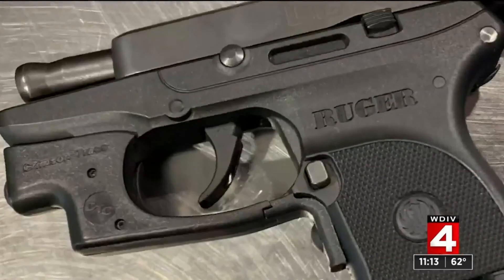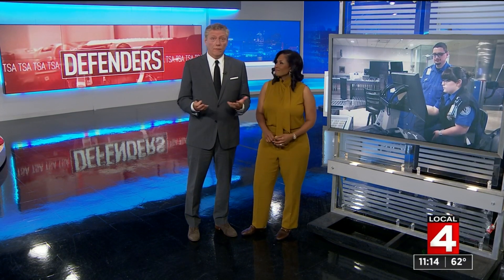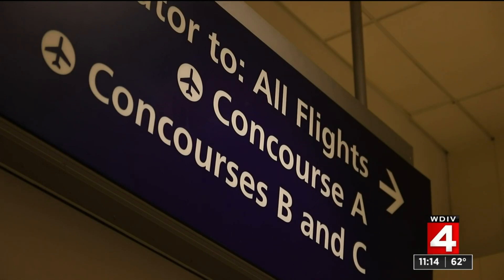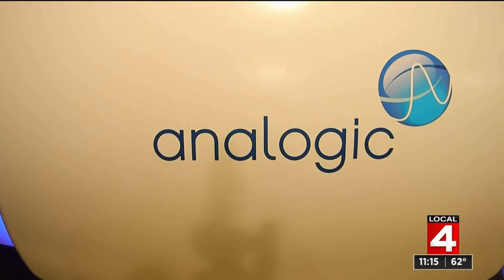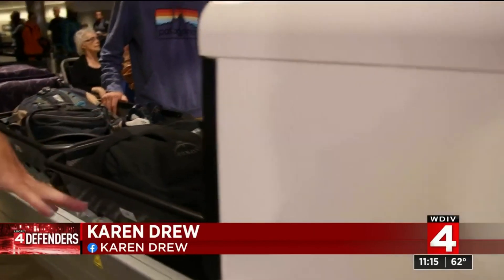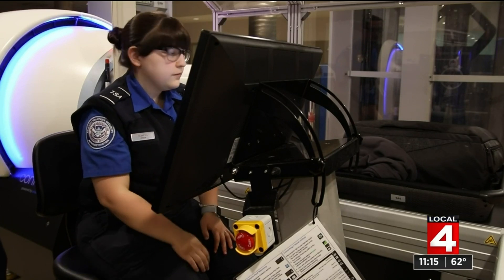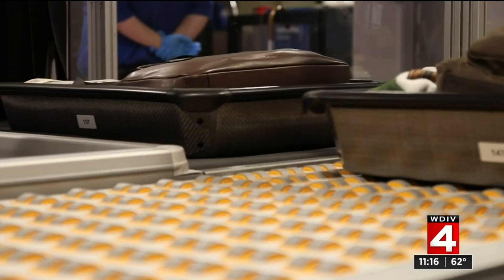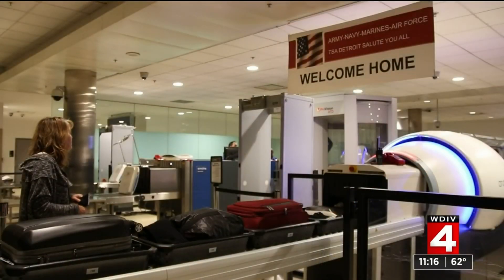An exclusive look at 3D technology TSA agents use to keep travelers at Detroit Metro Airport safe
New technology at Detroit Metro Airport provides Transportation Security Administration with a 3D look inside travelers' bags.